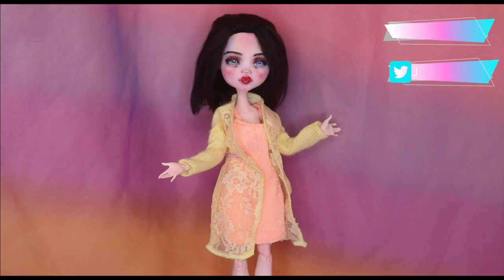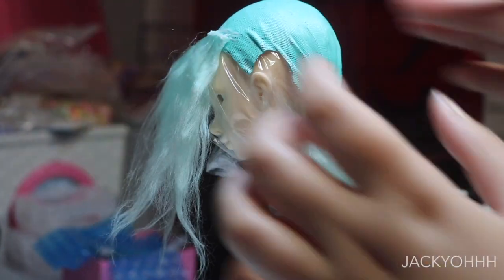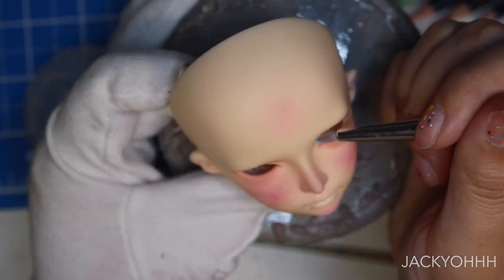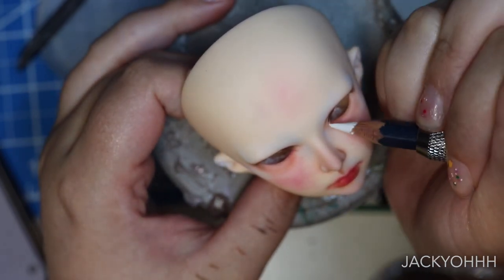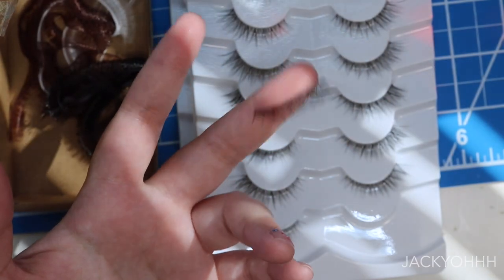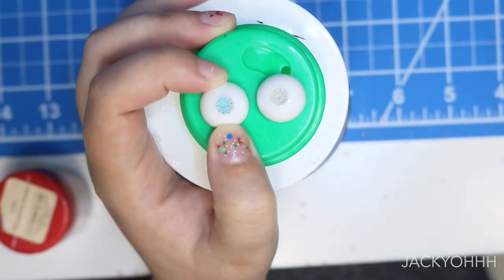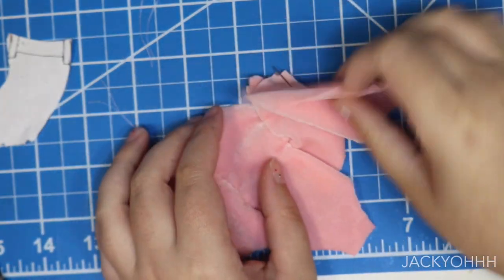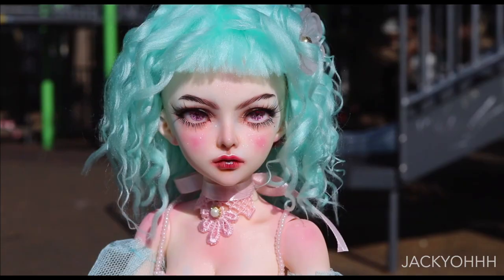REPAINT ! Fairyland Minifee Mirwen BJD Faceup OOAK Custom Doll Tutorial •JackyOhhh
Hiiiii so for months ive been talking about how I need to paint some of my bjds and today we're going to be doing just that! I'm excited to show yall my fairyland minifee mirwen now that shes finally painted and everything. hope you guys enjoy!

the eye molds i used arent currently in stock on amazon but this looks to be about the same tihng

f a c e b o o k → JackyOhhh

tiny brushes:
-princeton velvettouch round 20/0(my fav)
-wargamer "the psycho" army painter brush (its actually called the psycho, this ones quite good. its not as stiff as the one above so i find i have a little less control but its still a nice brush for details)
-arteje 100/0 camlon micro paint brush( this ones quite a bit stiffer than the other two but its a super tiny brush. its a bit hard to control but probably the finest brush i have)
I use a liquid brush shaper i got from blick awhile ago with all these brushes. this has really helped me with their longevity and keeping their shape which is kind of difficult with really fine brushes.

Materials used:
fairyland minifee mirwen bjd
prismacolor watercolor pencils
arteza metallic watercolor palette:
arteza 120 ct watercolor pencil set
arteza Mica Powder, 5 g Bottles - Set of 60
arteza metallic fabric paint
mungyo handmade soft pastels
faber castell 24 count watercolor pencils
Derwent 24 count water color pencils
pearlex powders
mister super clear uv cut
apoxy sculpt
Vallejo gloss varnish
uv resin
blick acrylic paint
dragonfly glaze paints

🎵 Track Info:

Title: Too Sweet
Artist: IVAAVI
Genre: Dance & Electronic
Mood: Funky